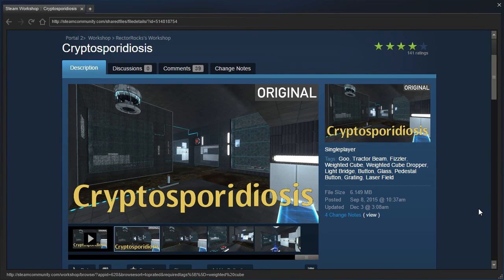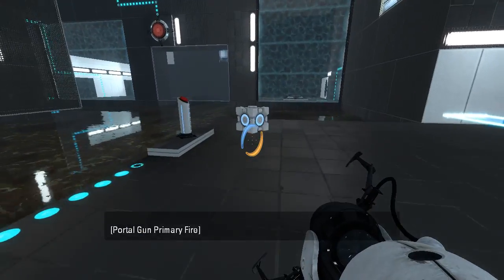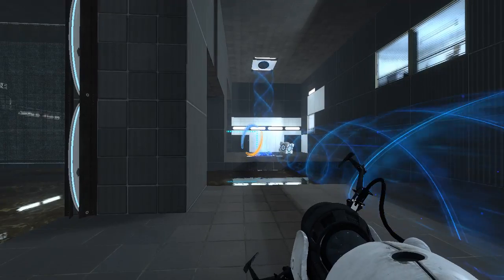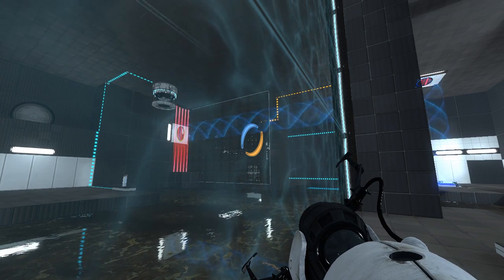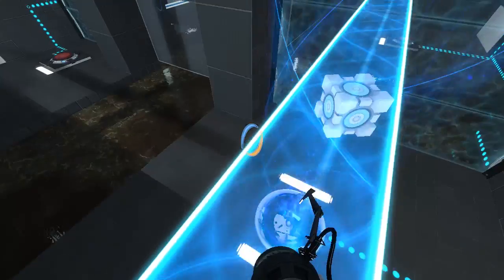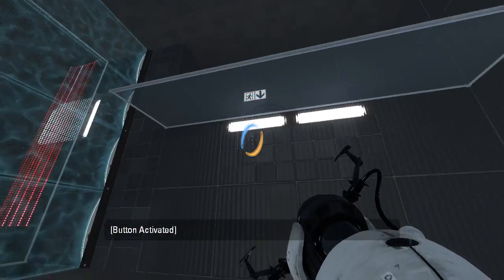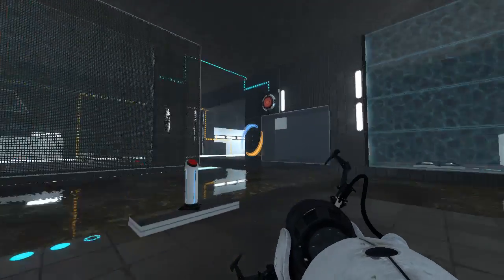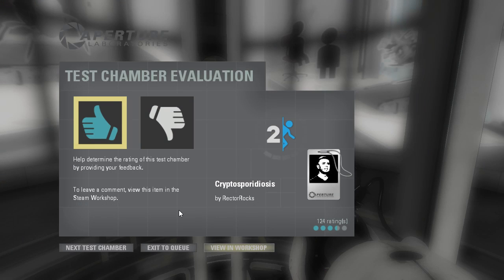Portal 2 PeTI - "Cryptosporidiosis" by RectorRocks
Blind playthrough. Clever! Very clever!